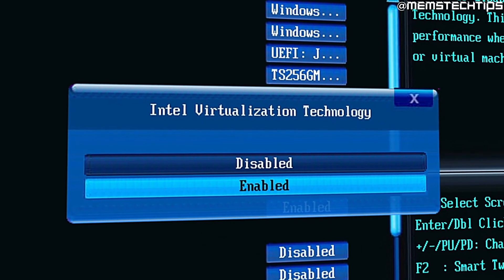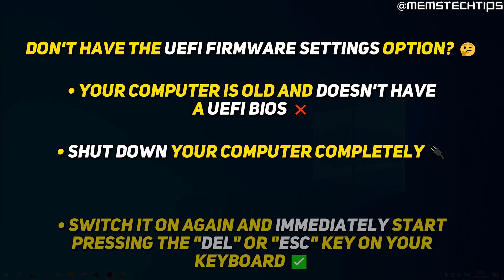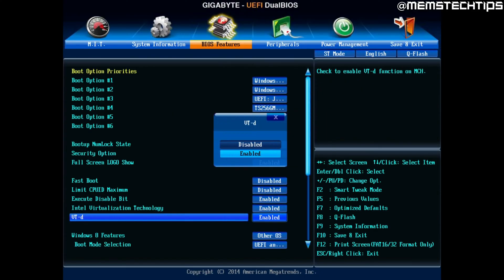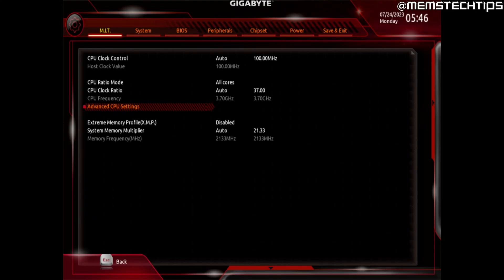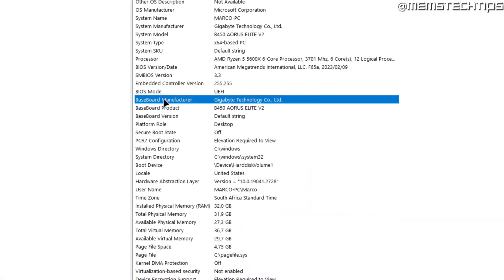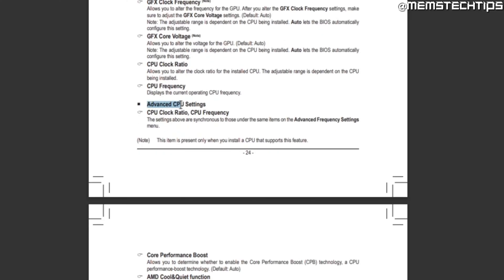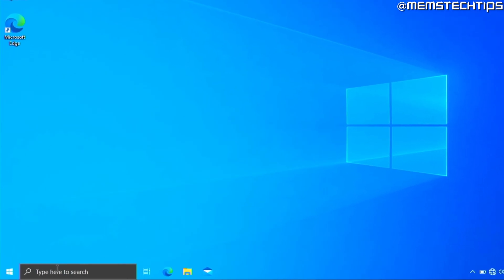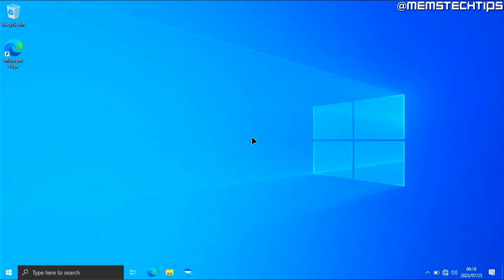How to Enable Virtualization in Windows 10 and Windows 11 (In-Depth Tutorial)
In this in-depth tutorial video, I'll show you how to enable virtualization in Windows 10 and Windows 11. So, if you've been wondering how to enable VT virtualization technology in windows 10 or how to enable virtualization in windows 10 on Ryzen 3 CPU's, this guide will teach you exactly how to enable virtualization in your BIOS on Windows 10.

In this guide I show you how to enable virtualization in the BIOS of a Gigabyte motherboard as an example but also mention what you should look for if you have a motherboard from another manufacturer. In the first example, I show how to enable virtualization for Intel based systems and in the second example I show how to enable virtualization for AMD based systems. By the end of the video, you'll know exactly how to enable virtualization in Windows 10 and Windows 11.